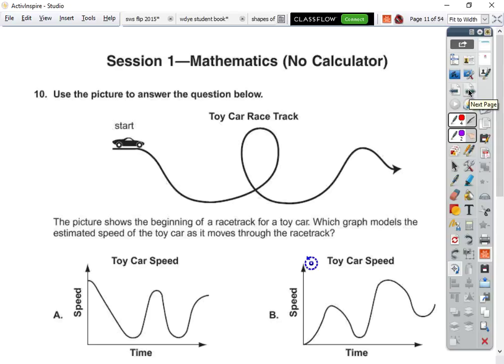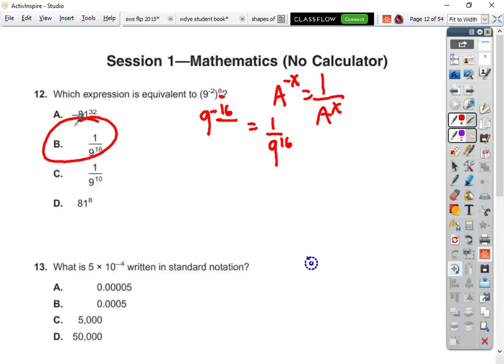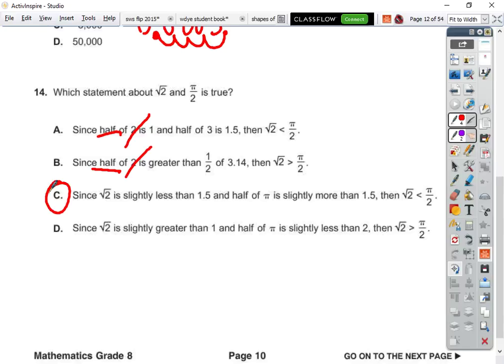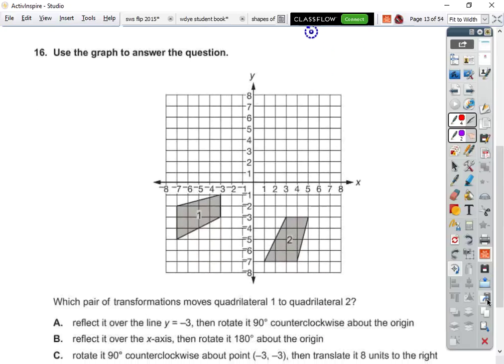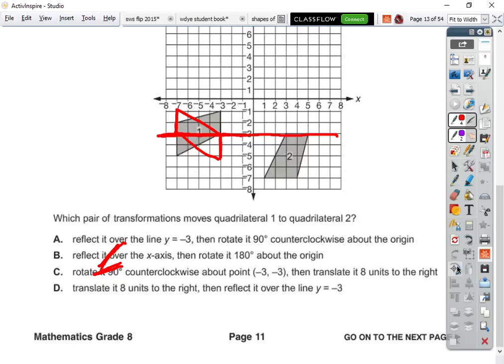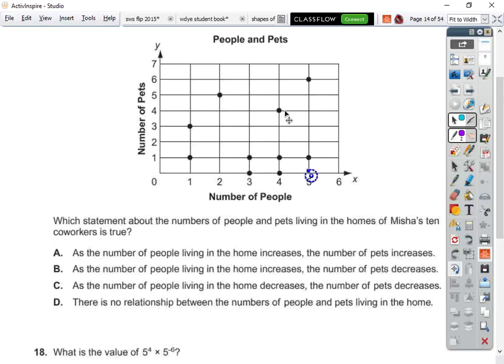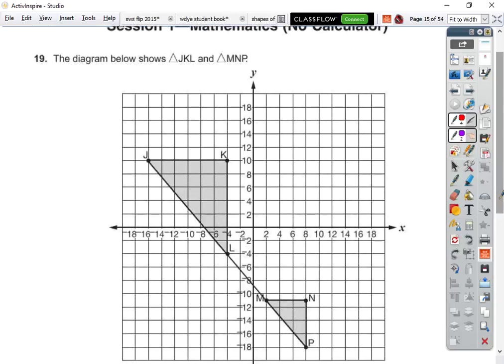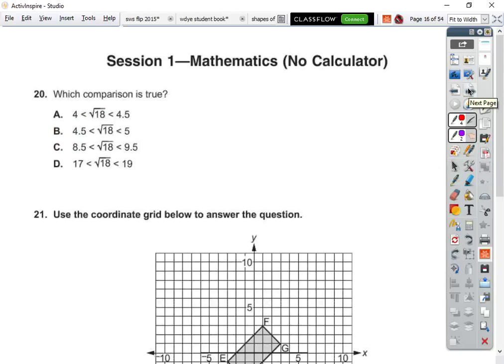2013 LA State Test 10 - 20 (8th grade)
2013 LA State Test 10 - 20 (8th grade)